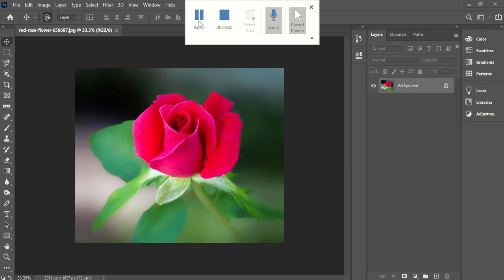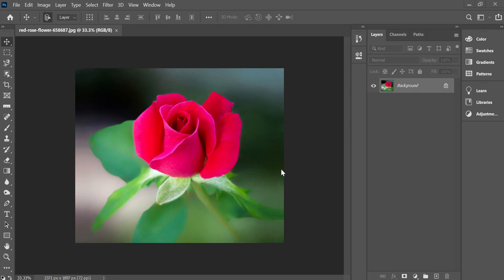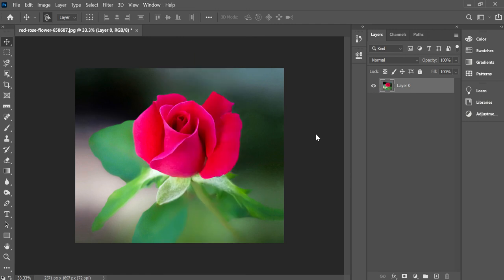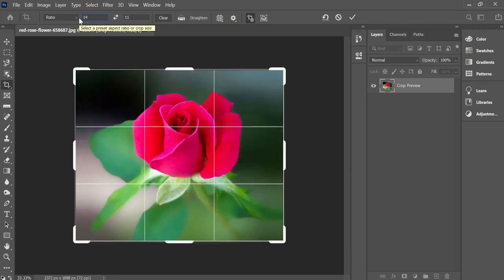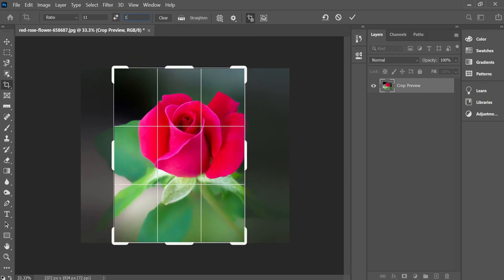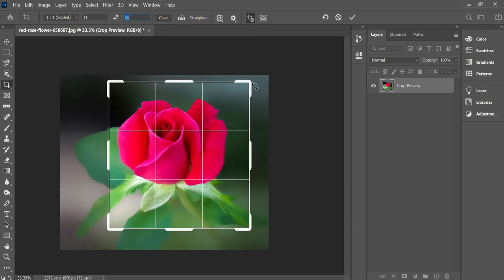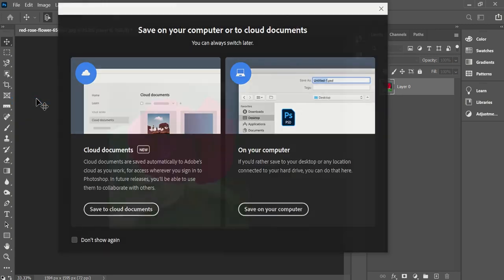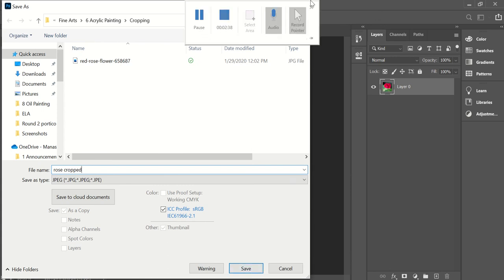Cropping for proportion in Photoshop VIDEO